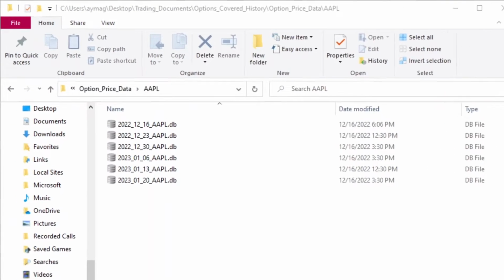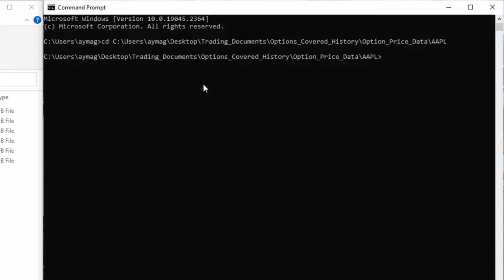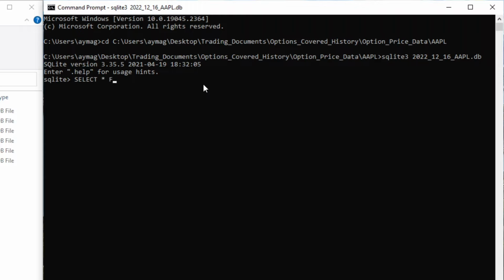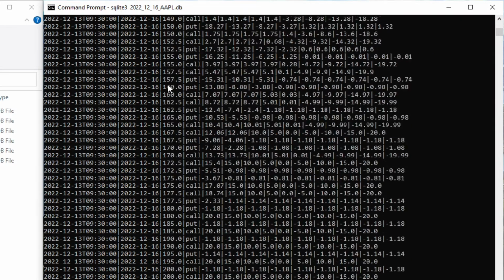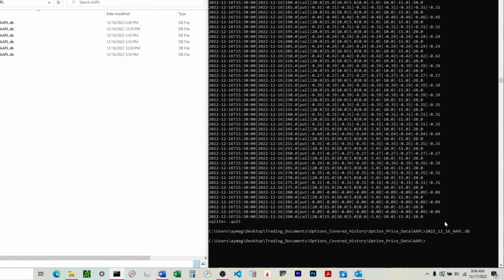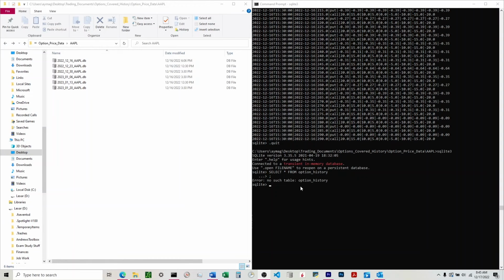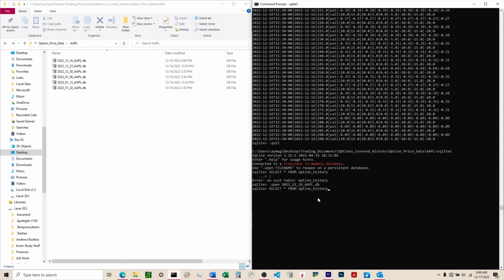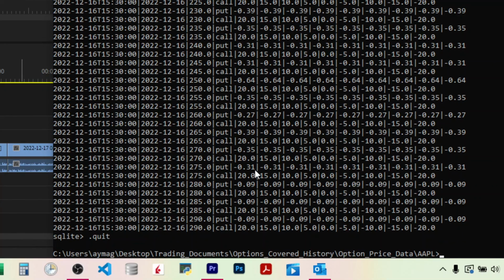How To Access and Print SQLITE Table Inside Command Prompt on Windows Operating System